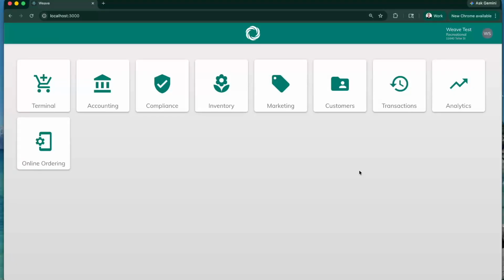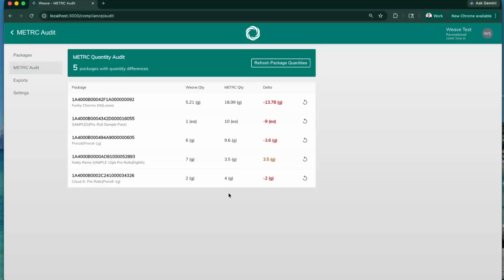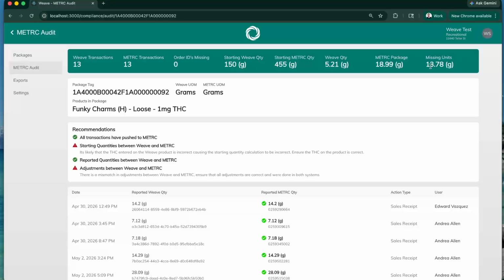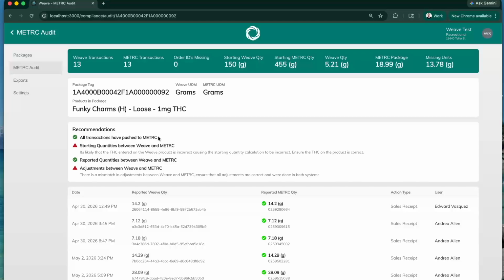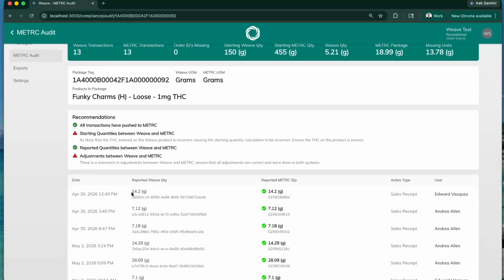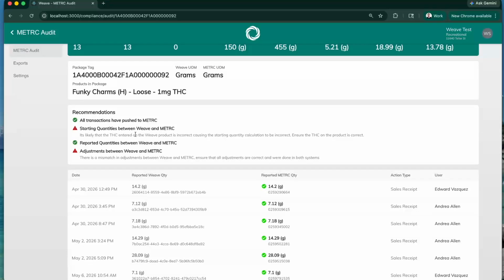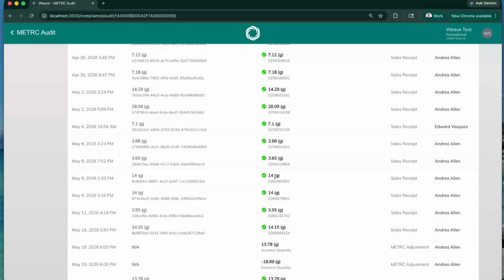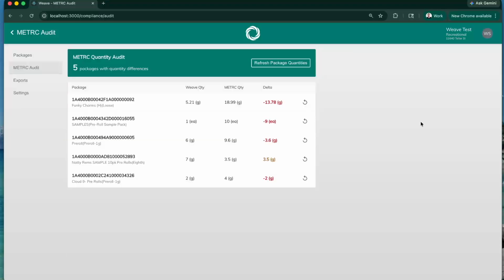METRC Audit Feature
This video shows our newest METRC audit feature.